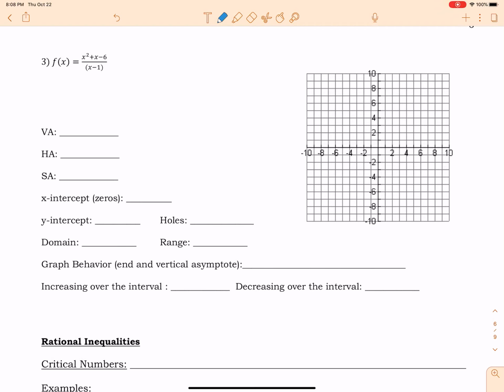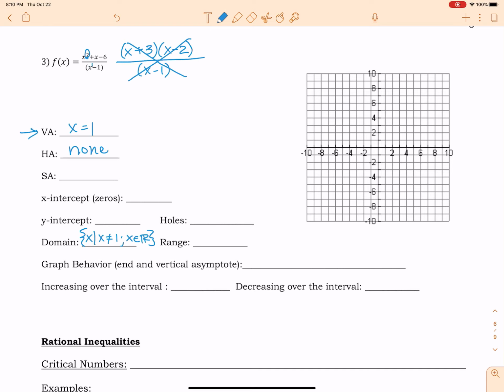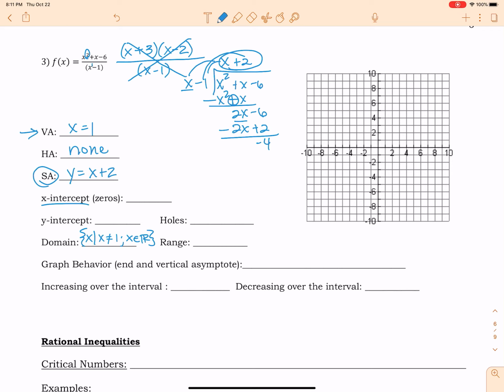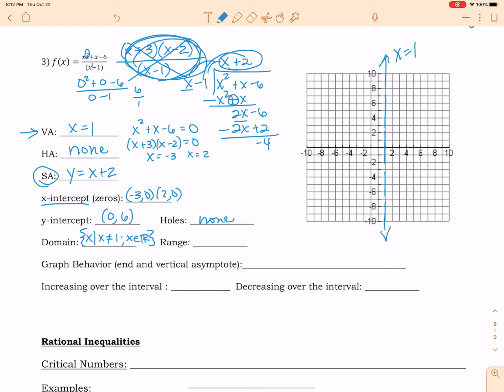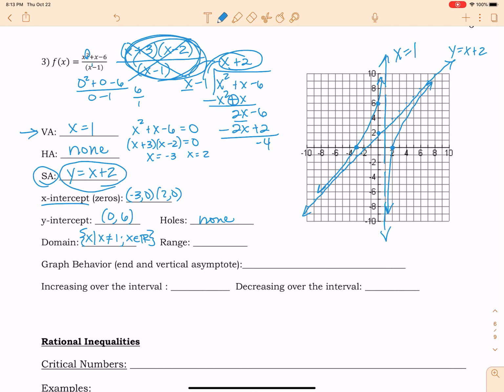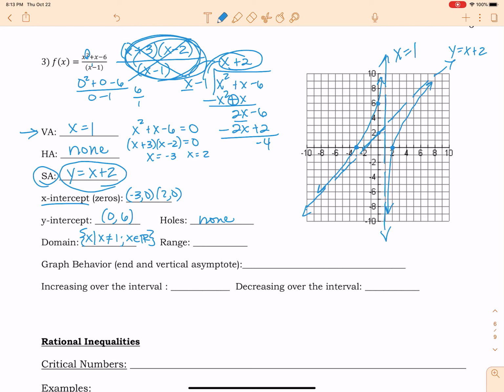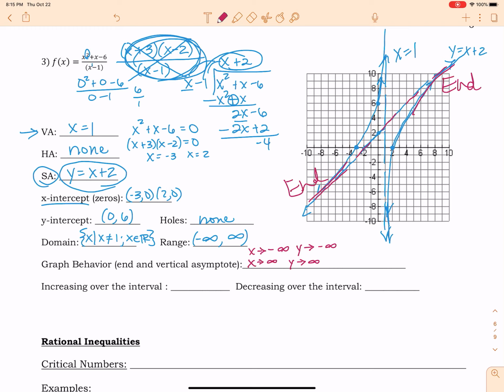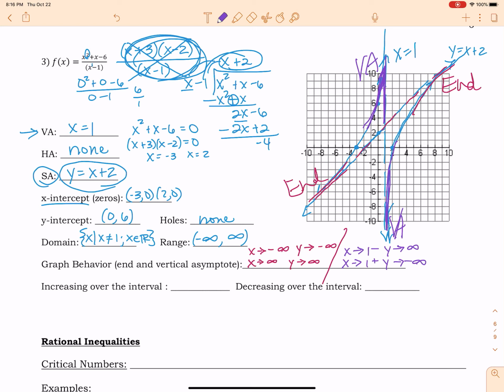PC 3.3 Graphing Rationals Ex3